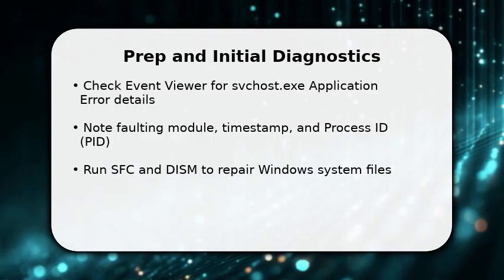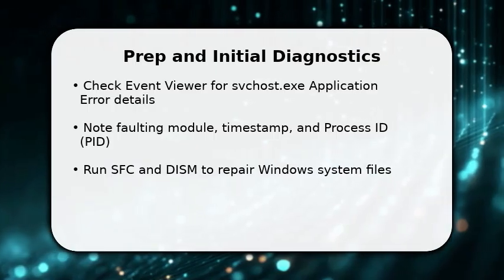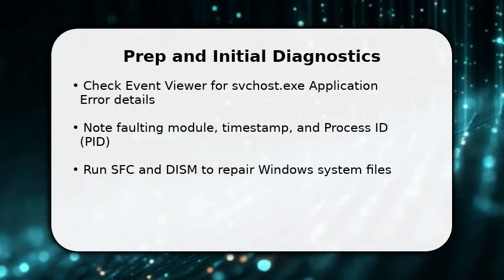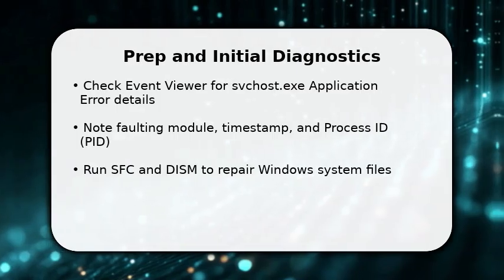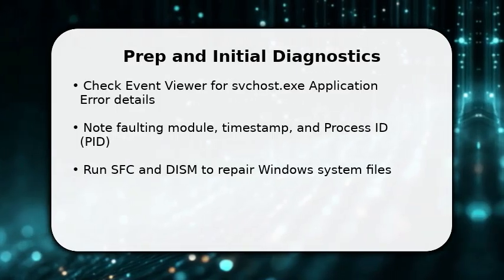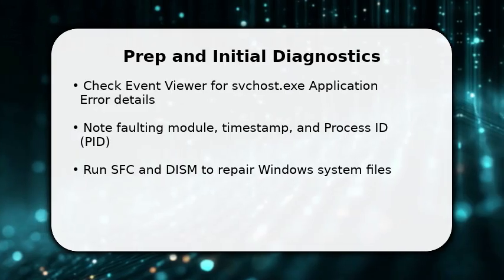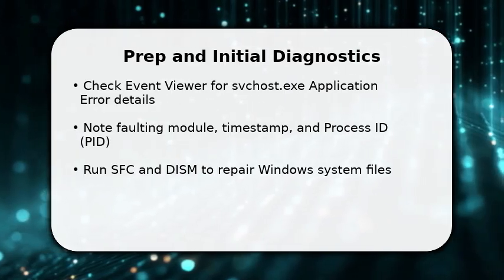How to Fix Svchost.exe Application Error - Step by Step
This video provides a comprehensive guide on troubleshooting the svchost.exe application error, detailing common causes and offering step-bythy solutions to restore your system's stability.